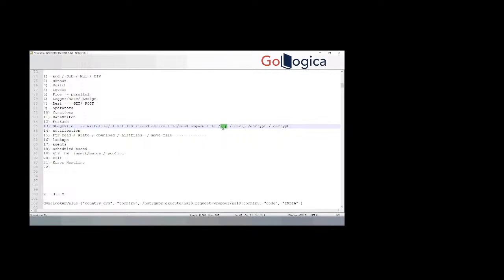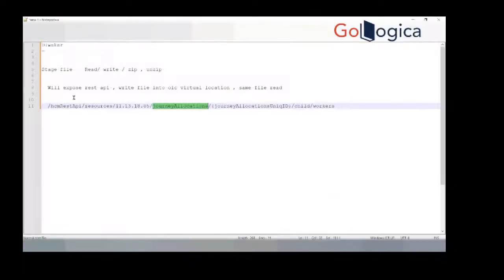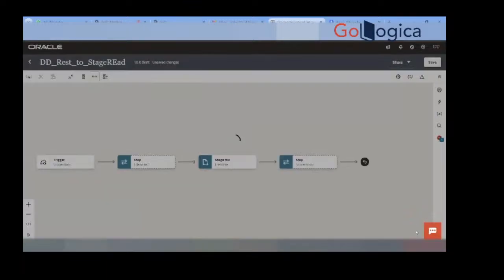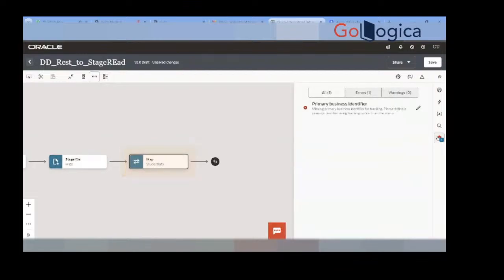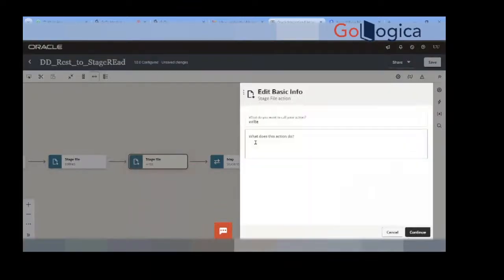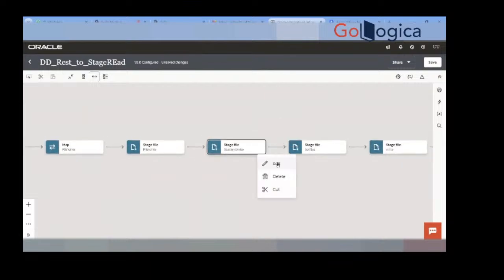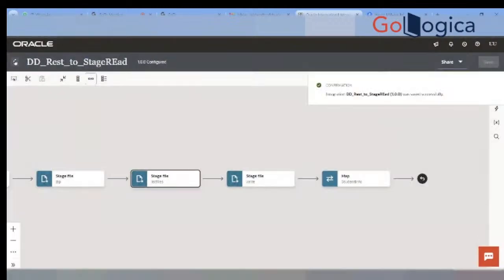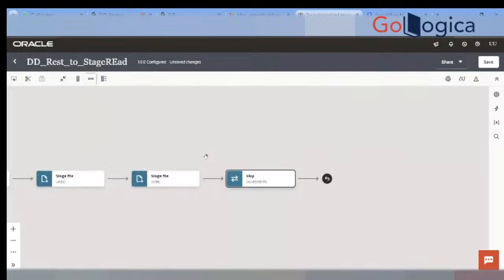How to create a file in Oracle Integration | Write File in OIC | GoLogica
Welcome to the GoLogica tutorial on How to create and Write a File in Oracle Integration (OIC). Oracle Integration Cloud (OIC) provides a seamless platform for connecting various enterprise applications and automating workflows.

In this video, we’ll focus on one essential task: creating and writing files within OIC. Whether you are new to Oracle Integration or looking to deepen your knowledge, this session will provide you with the step-by-step guidance needed to handle file operations efficiently in OIC.

In this video, you will learn:

1. Introduction to Oracle Integration (OIC): A brief overview of OIC and its role in enterprise integration.
2. Creating File Adapters: How to configure and use file adapters for reading from or writing to file systems.
3. Building Integration Flow: Creating an integration process flow within OIC to write data into files.
4. Setting Up the Target Location: Specifying the file target location (FTP/SFTP, local file system) and configuring access.
5. Writing Data into the File: Mapping data from a source and writing it into the desired format (CSV, XML, etc.) in the file.
6. Testing and Monitoring: How to test the file writing process and monitor for successful integration runs.
7. Error Handling & Troubleshooting: Common issues during file creation and how to resolve them.

By the end of this video, you’ll be equipped to set up file creation processes in Oracle Integration and optimize file-based data exchanges in your enterprise systems.

GoLogica offers extensive training on Oracle Integration Cloud (OIC), helping you master the key aspects of integration, automation, and file handling. Our courses are designed by industry experts, ensuring you get the most practical knowledge and skills required for certification and job success.

Enroll in the GoLogica Oracle Integration Training to gain hands-on experience and accelerate your career in integration technologies.

👍Enroll for GoLogica Integration Cloud Service Training

📕 What’s the future of an Oracle Applications technical person?
📕 What are the Variations between Oracle Apps Technical and Oracle DBA?